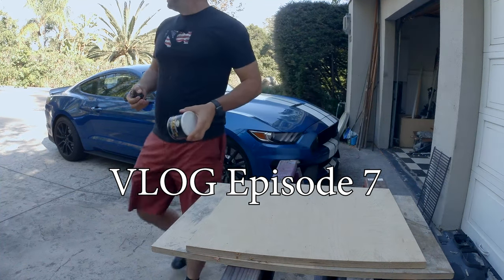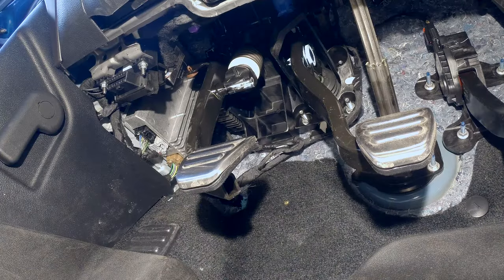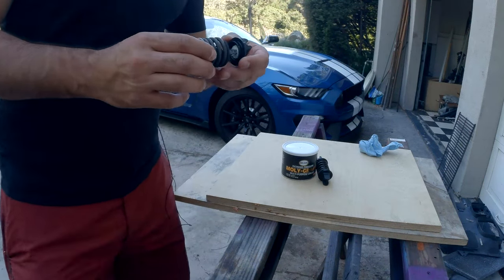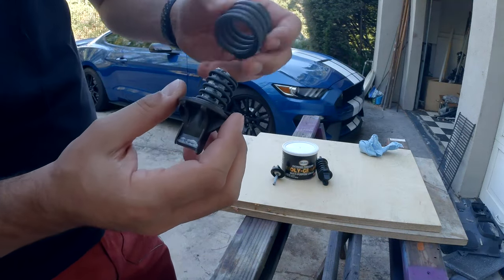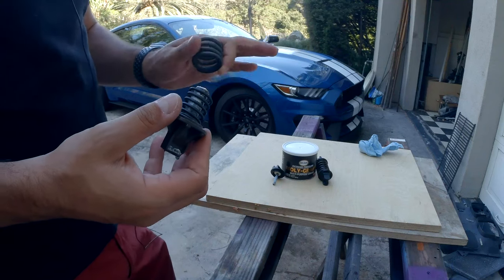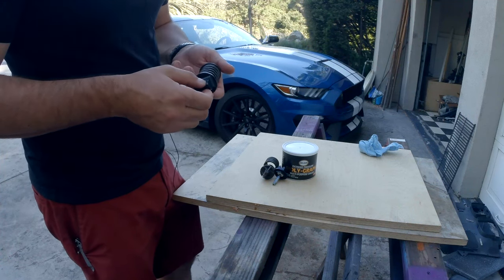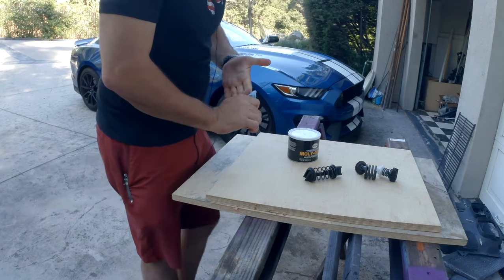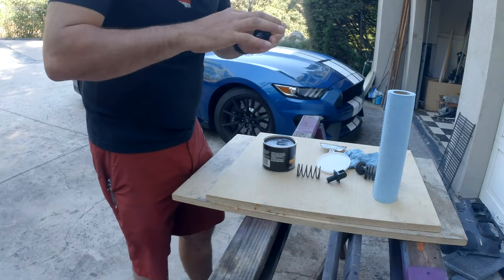VLOG Ep 7: Installing Steeda Clutch Spring Assist in GT350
In episode 7 of the vlog, I replace the old Clutch Spring Assist with a new Steeda one. I wasn't a fan of how the stock spring makes the clutch jump out too violently and I heard this was a good solution. Enjoy!

TOC:
0:43 - Removing old Clutch Spring Assist
3:45 - Gave myself a nice blood blister
6:10 - Finally got the old spring off
7:08 - Talking about the new Steeda spring
8:27 - Greasing up the new spring
10:11 - Installing the new spring

Steeda Part Number 555 7027

I'm not a vlogger, but I play one on YouTube. This is me sharing some things that happen in my life. I really want to get good at video editing because I have all this awesome equipment, but only photo editing skills at the moment.